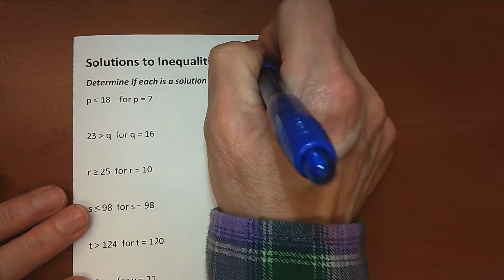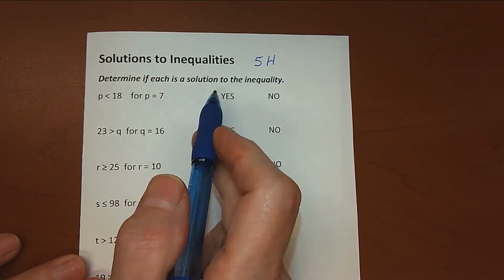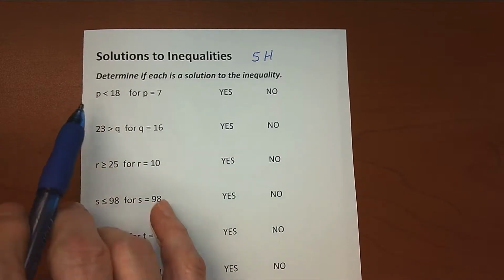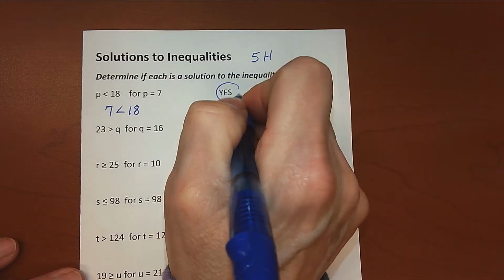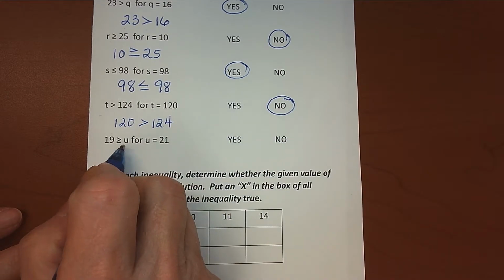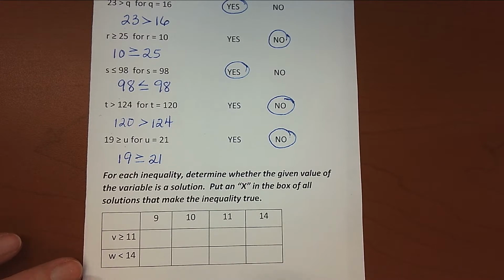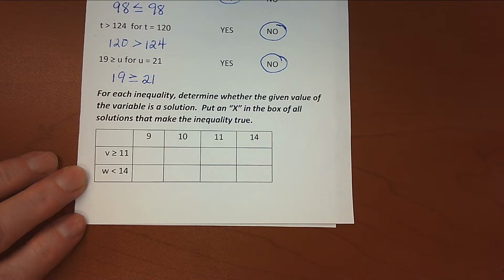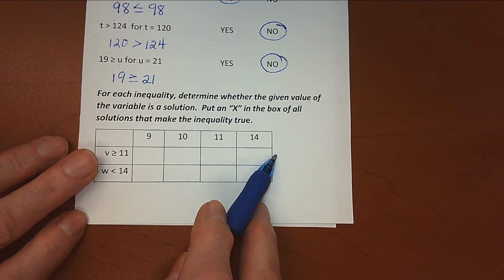5G & 5H Solutions to Inequalities Video 0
5G & 5H Notes - Solutions to Inequalities